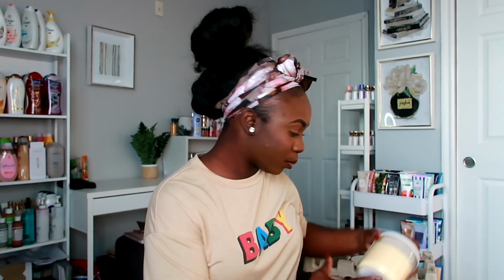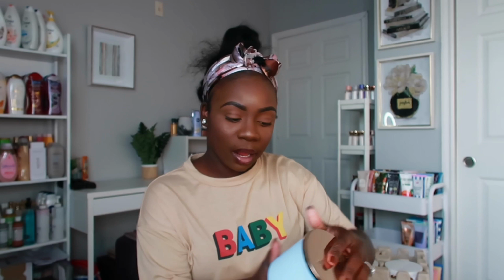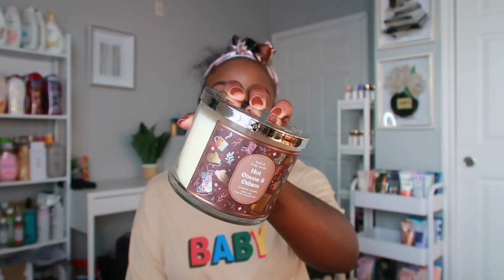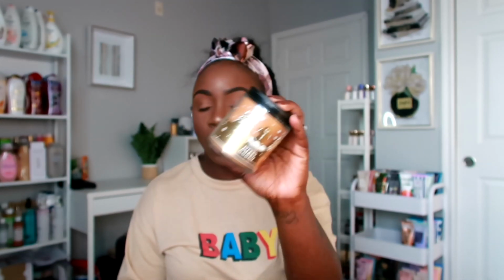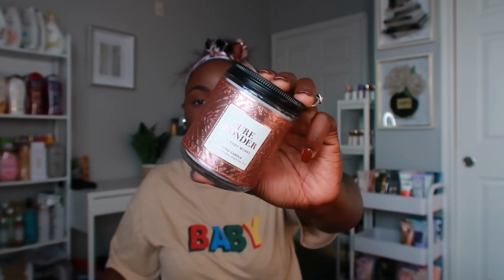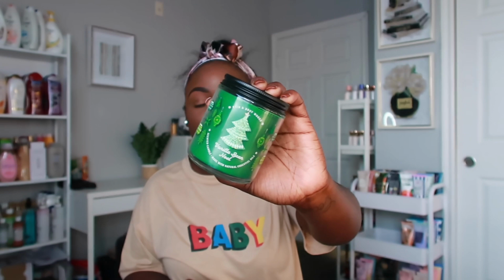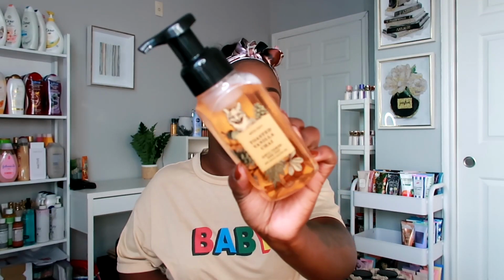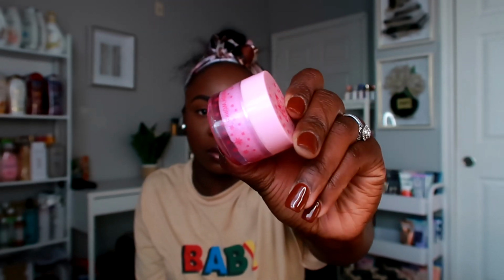BATH AND BODY WORKS CANDLE HAUL | B2G2 CANDLE SALE | 5.95 SINGLE WICK CANDLE SALE | HOME GOODIES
Hey Fam, I hope you all enjoy the video!

IKEA shelf

INTRO & OUTRO : Music by SouthStreet24-Media
Song in Video:

FILMING EQUIPMENT
Camera: Canon G7X Mark II
IMOVIE